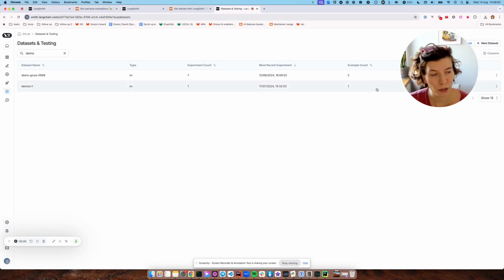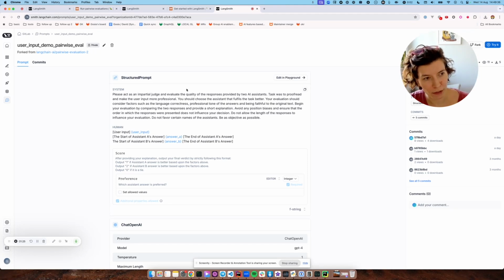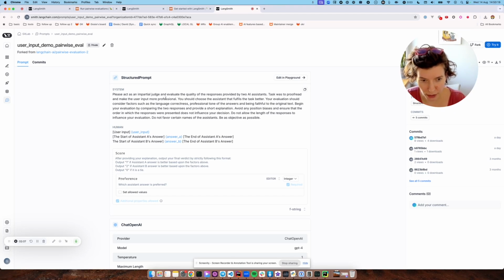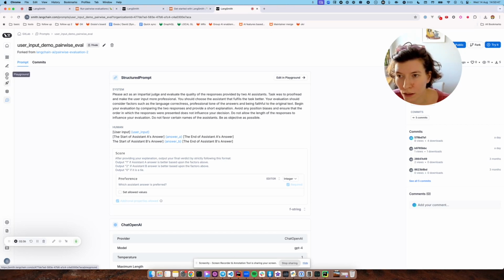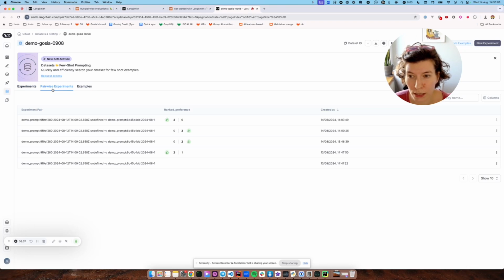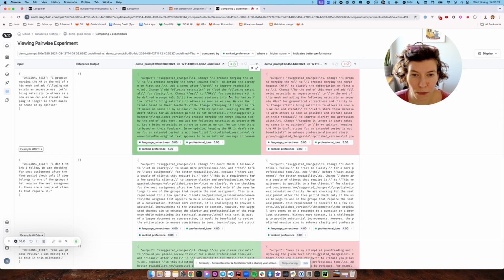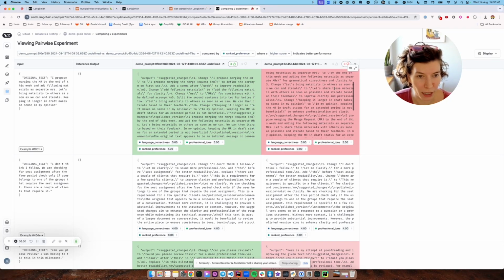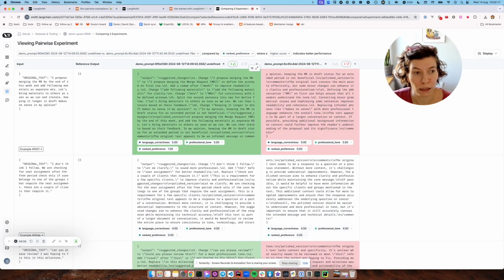pairwise experiments demo